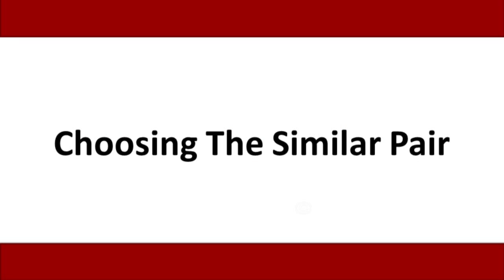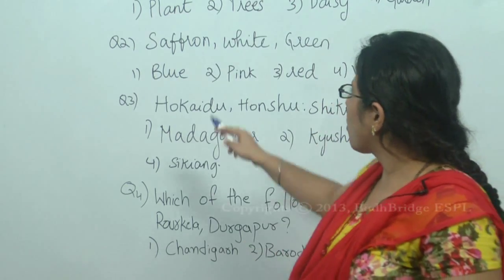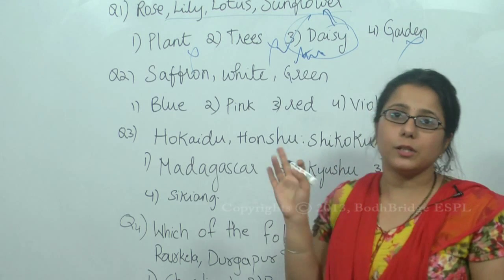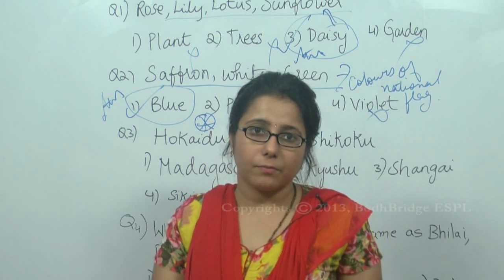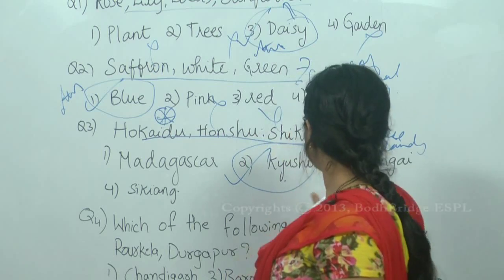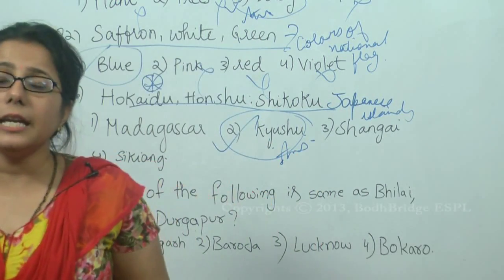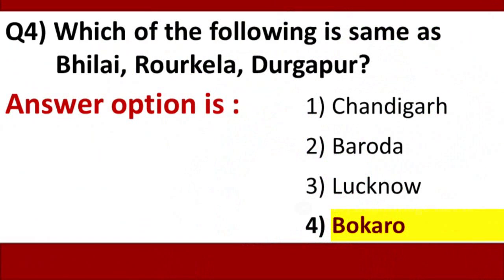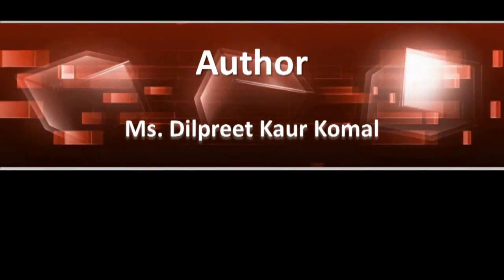Best GRE, GMAT, CAT ,IBPS, Competitive Exams Tips- Reasoning - Analogies Introduction